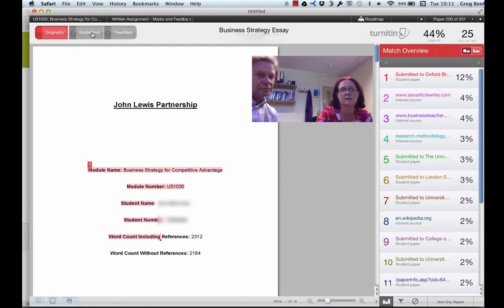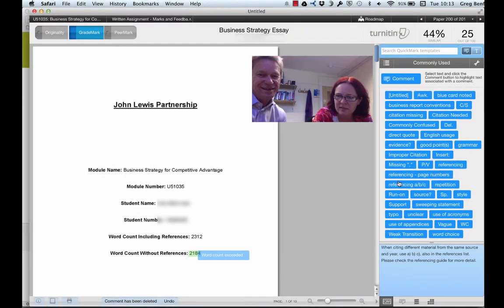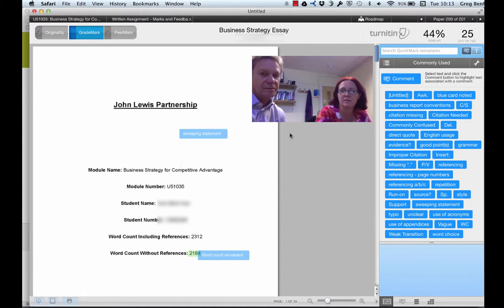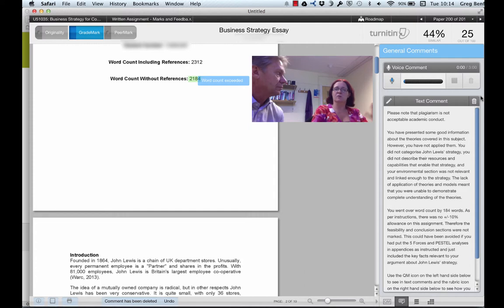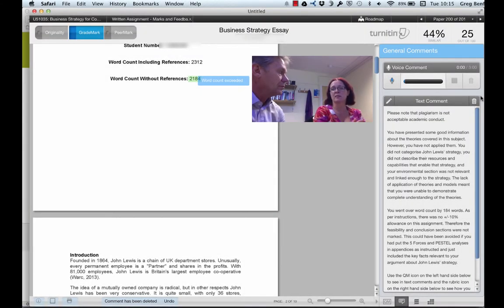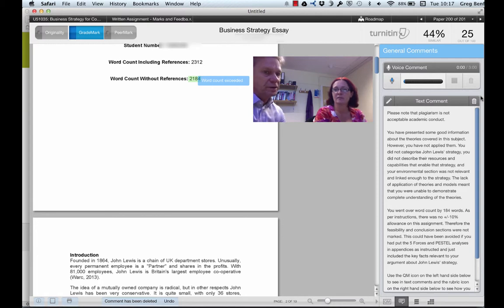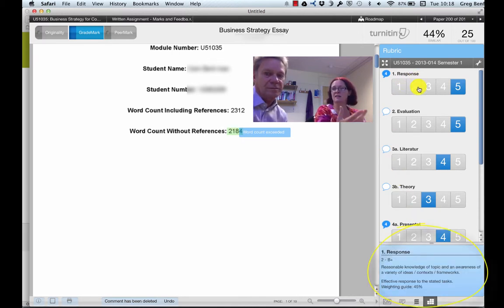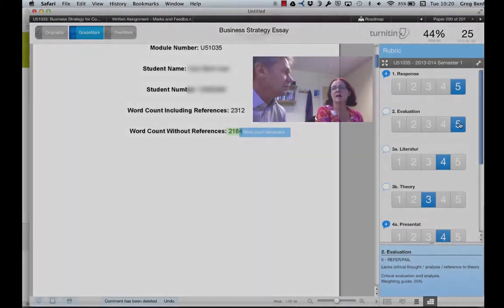Lecturer case studies using GradeMark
This is case study 1 in a series about electronic marking and feedback by the Oxford Centre for Staff and Learning Development (OCSLD) at Oxford Brookes University. In this case Claire Jones from the Business Faculty talks with Greg Benfield of OCSLD about using GradeMark to give feedback on their assignments to second year undergraduate Business students.